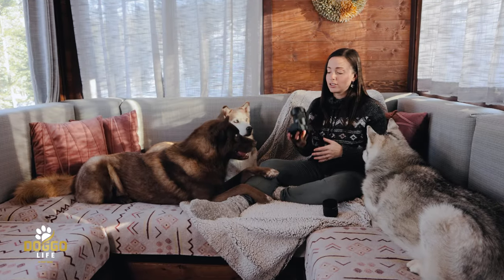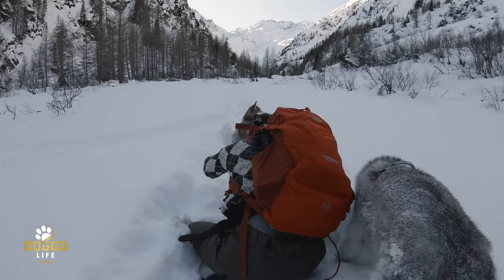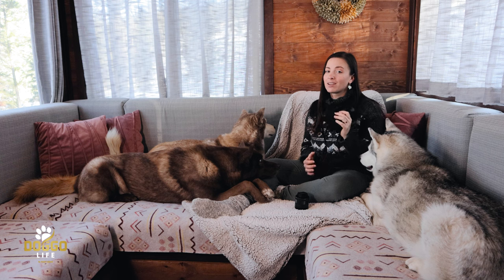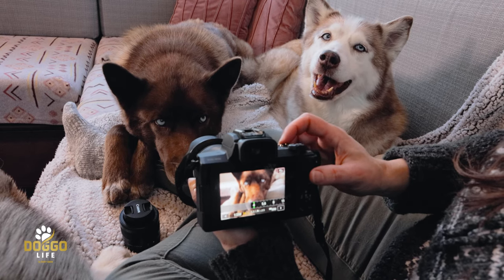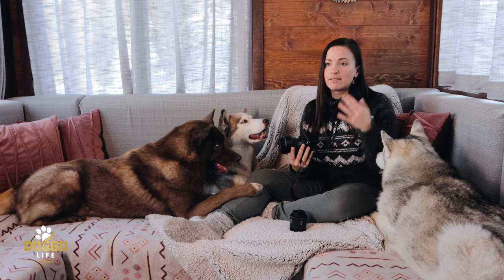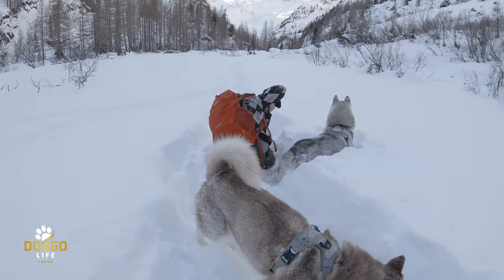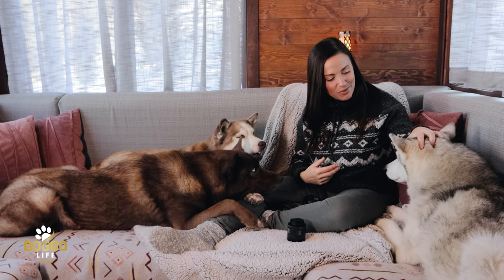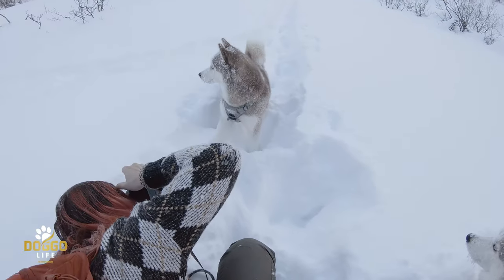The BEST Camera for DOG Photography + BEGINNER TIPS | DOGGO LIFE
Hi Friends! Excited to share with you our favorite compact camera for dog photography. You'll also get my top 3 tips for dog photography especially for beginners.  Taking photos of our dogs is something we cherish and enjoy so much. Creating life-long memories of our beloved dogs is so important to us and we hope this video inspires you to get started with taking photos of your dogs and all your loved ones.

DSLR cameras are too bulky for every day use, back country, travel. They can also be more intimidating price wise and for beginners.  The compact Canon M50 Mark II is the my favorite fantastic on-the-go compact mirrorless camera to photography the Husky Squad.

LEARN HOW TO MAKE HOMEMADE FOOD FOR DOGS TO HELP THEM BE HEALTHY AND PREVENT HEALTH ISSUES!
👉 ♥️♥️♥️ JOIN THE KIBBLE TO RAW COURSE where we teach you how to transition your dog to a healthy, home-made, affordable diet

We teach you everything how transition your dog to REAL food, how to make it affordable, resolve picky eating, and get rid of dog allergy problems. We switched the Husky Squad from Kibble to Raw January 2018, and we created an amazing online course, a transition meal plan for dogs to switch from kibble to raw food. This is how we saved Kimahri’s life!

We're so excited to have you here. On this channel, we share lots of helpful review videos for dog parents. You’ll find unboxing videos, dog product reviews, tips for dog parents, life hacks for your dog, and so much more!

We especially love sharing tips for new dog parents!

WELCOME TO THE HUSKY SQUAD FAMILY!

With love 🐾

The HuskySquad
Tidus, Yuna, Kimahri, and Nikolai
Jc & Vee